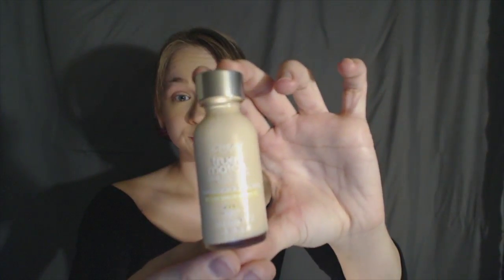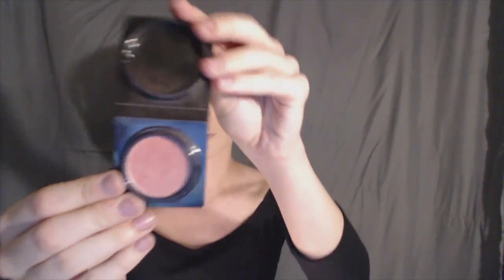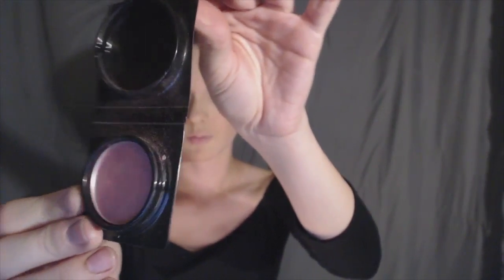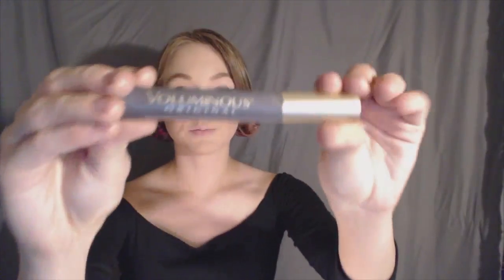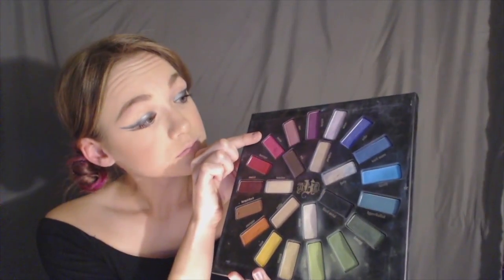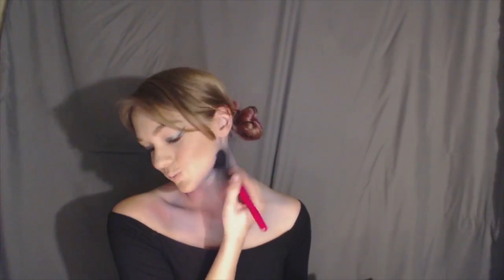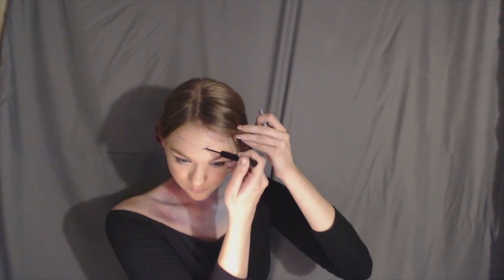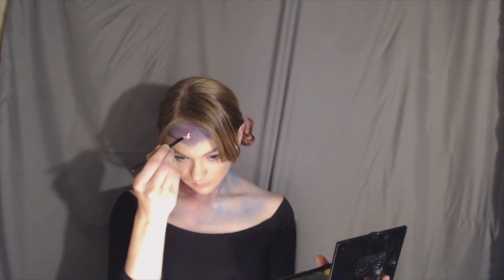Blue Sky Beauty - Premier Episode - 'Space Mountain Galactic Glam' - March 24, 2017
In our first episode, we'll travel deep into the cosmos to tackle a Disney Space Mountain inspired makeup look with a retro twist. All systems go for glam!

SNAPCHAT AttractionsMag

On Blue Sky Beauty, join makeup artist and attractions enthusiast Victoria Fox as she details how to bring some of your favorite attractions to life through the power of makeup!

Attractions Magazine covers all the best theme parks and attractions. Don't miss our weekly shows here on YouTube almost every day - Our featured show is "Attractions Magazine - The Show"! Look for a brand new episode each Thursday morning.